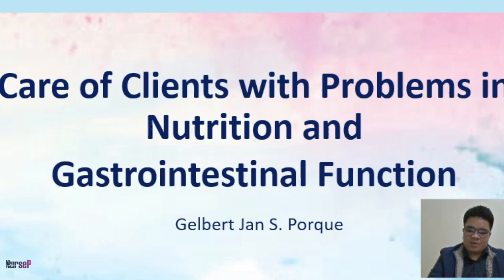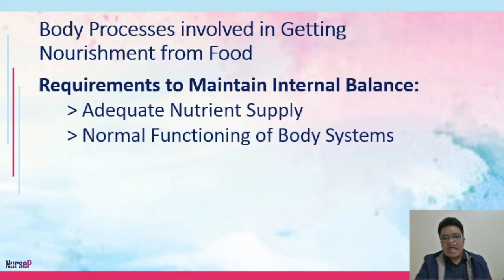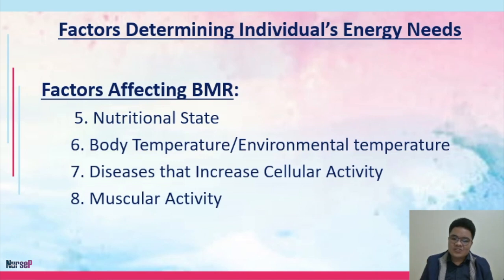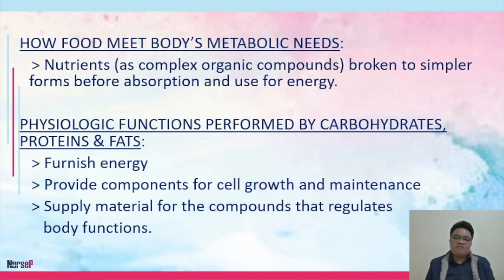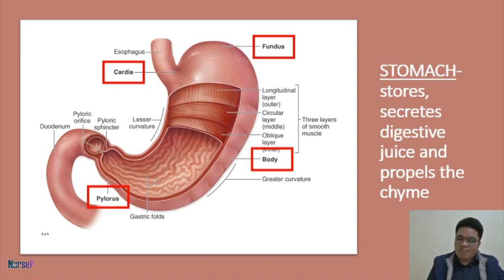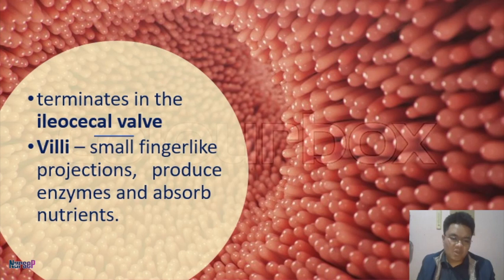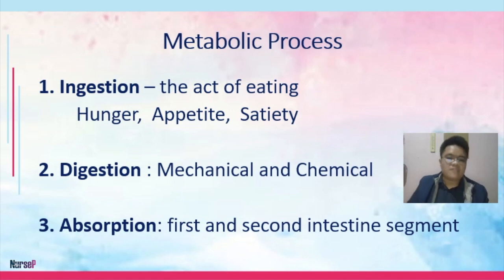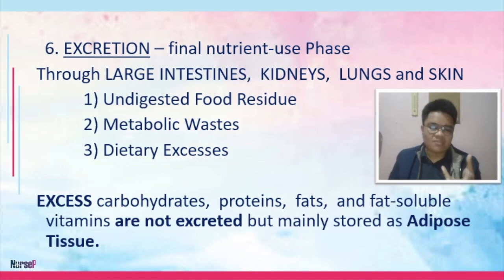01 Basic Concepts